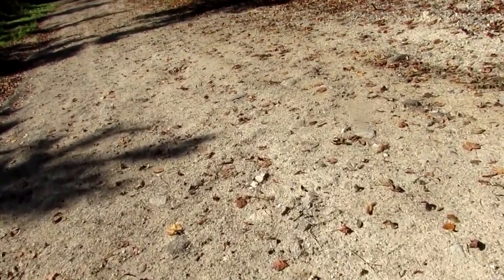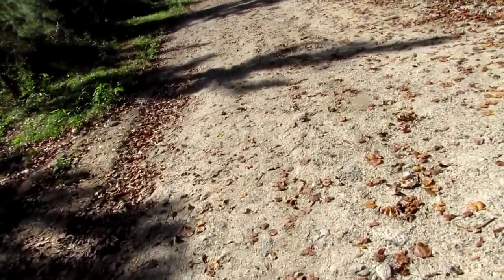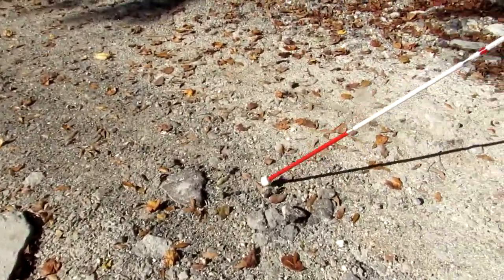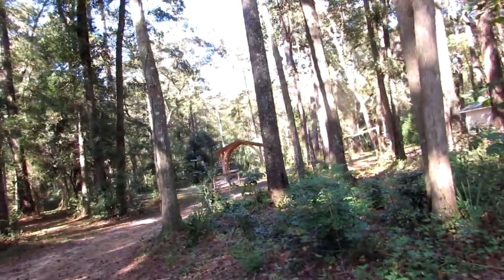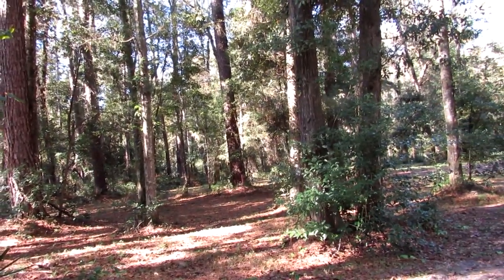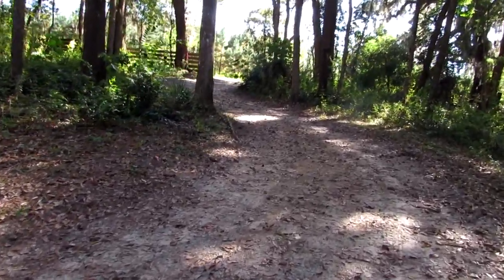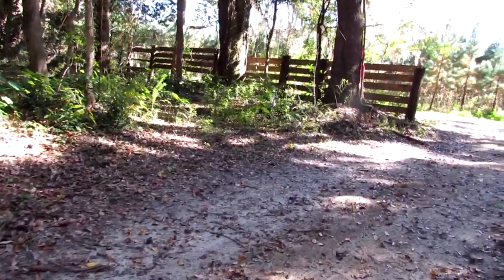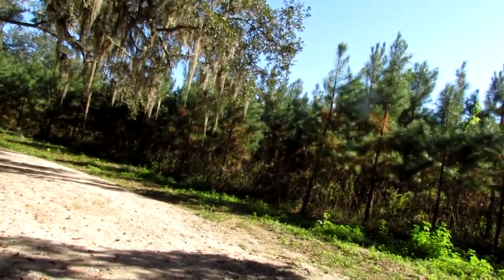Monticello Ecological Park Restoration Project Phase 3 Retired Backyard Birders.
Welcome Birders & Citizen Scientists.
All our videos are family friendly and safe for viewing.
Remember we welcome all comments and questions.
          "Happy Birding"